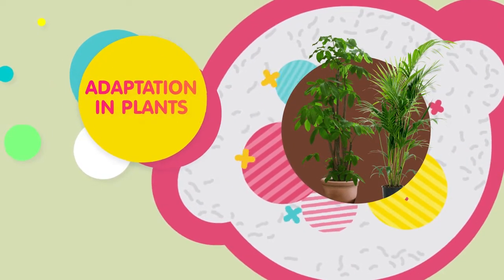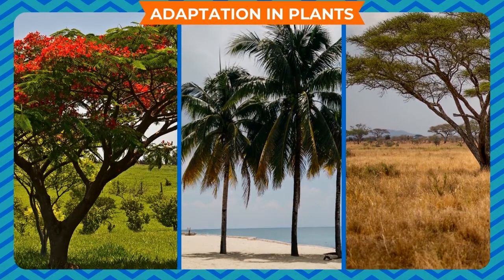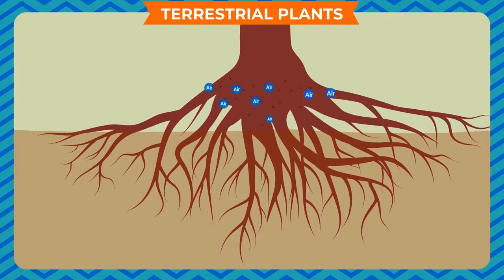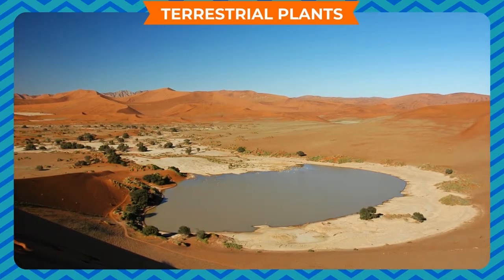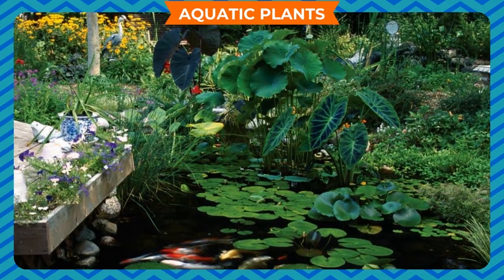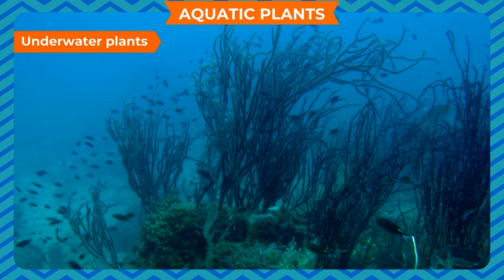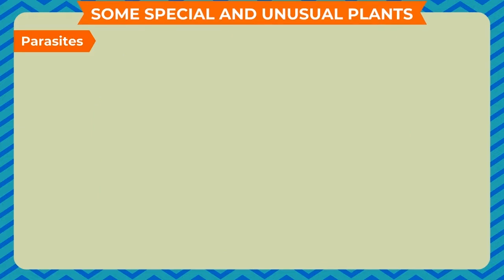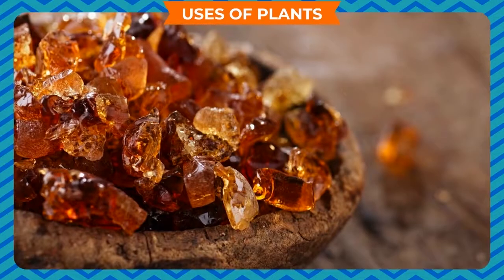chap 7 Adaptation in Plants School Science -4